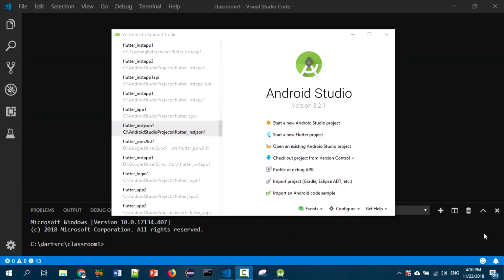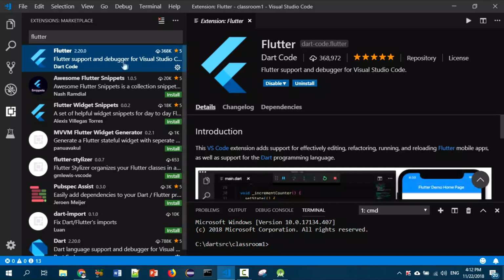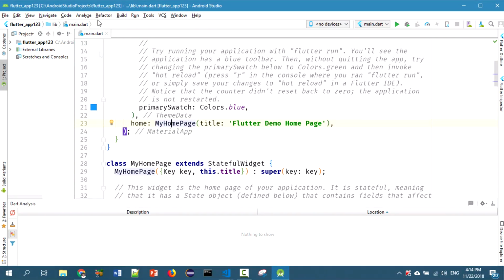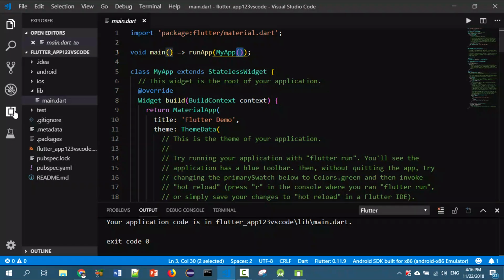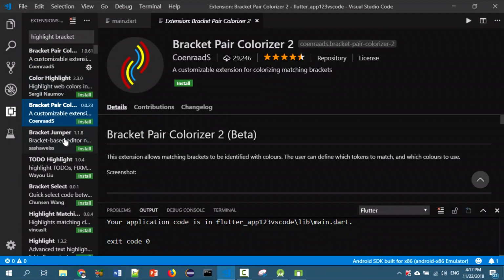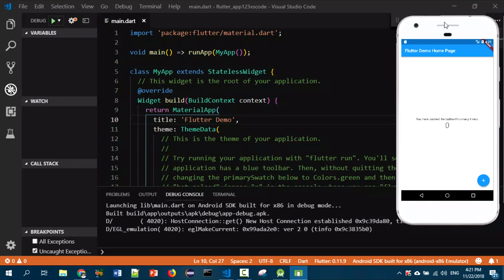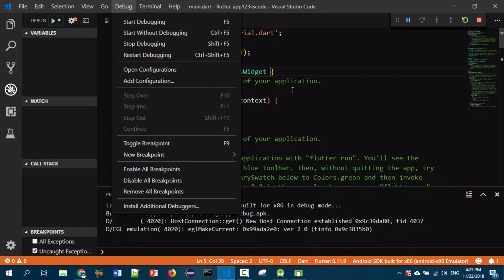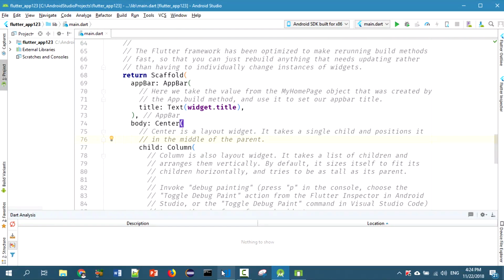Android Studio Vs. VS Code for Flutter, Which IDE Is Better?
Android Studio Vs. VS Code for Flutter, which IDE is better? It might be hard for beginners because you don't know which one is better. This video gives you a glimpse about these two popular IDEs for Flutter.

To get all the latest update iOS App, iPhone & iPad App, Android OS, Android App for Samsung & Oppo & LG especially Flutter App Development, I encourage you to subscribe to my channel, and don't forget to share this video to your friends on your social networks like Facebook, Twitter, G+ or even Reddit.

Oum Saokosal
Flutter App Development for Cross-platform App for both iOS and Android OS